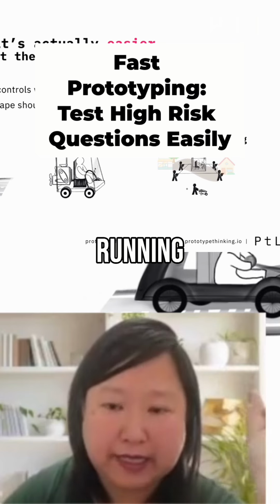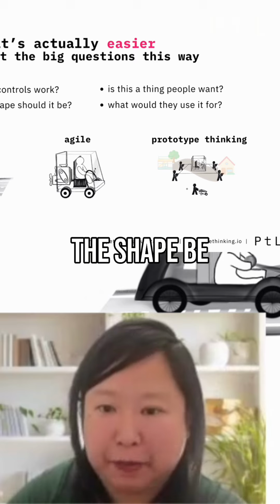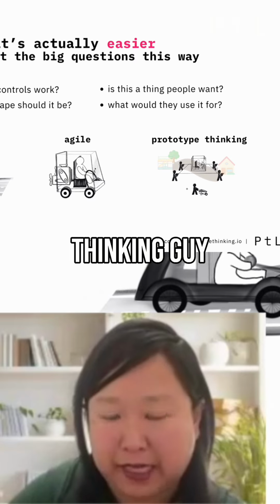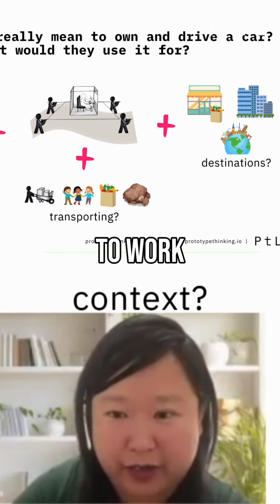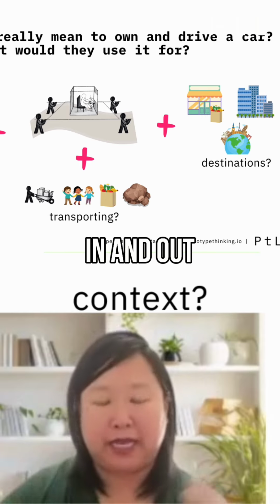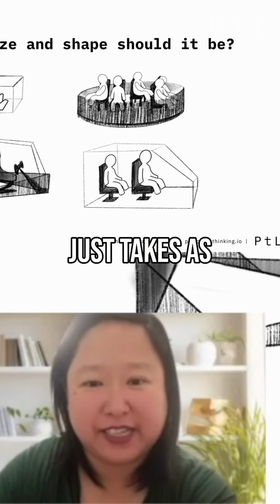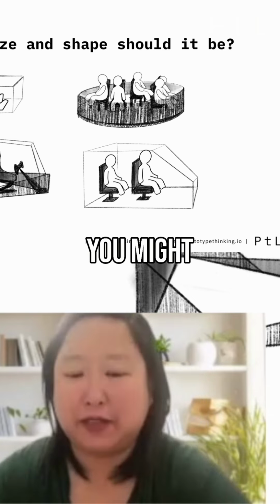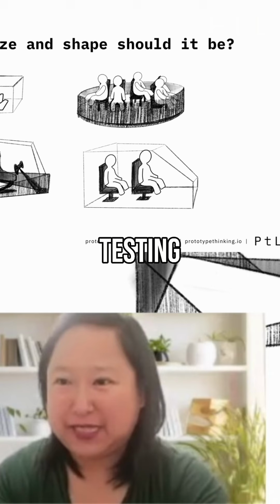Fast Prototyping: Test High Risk Questions Easily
Cardboard prototypes let you explore shapes, contexts, and user reactions quickly. Experiment with different scenarios and gather user feedback in days!